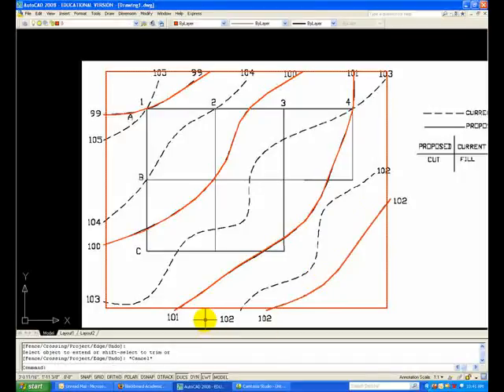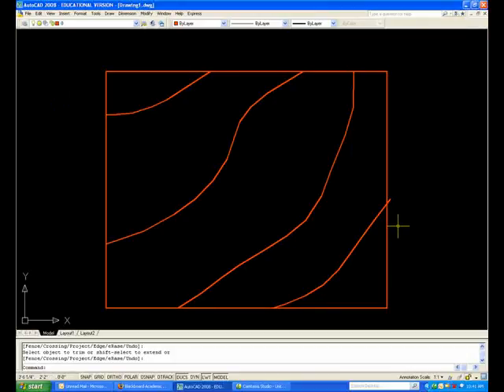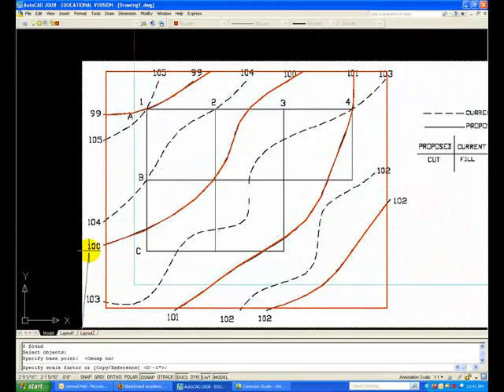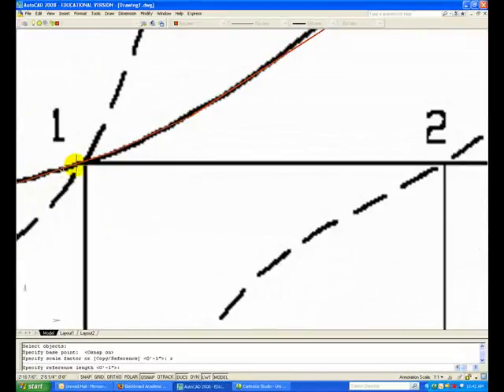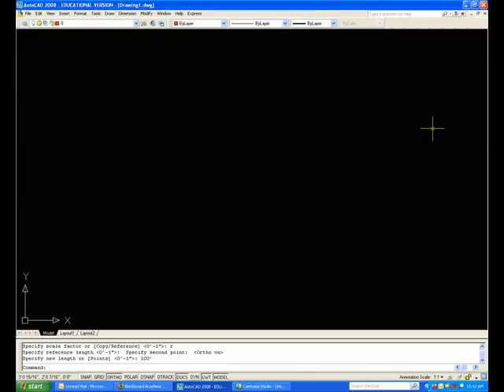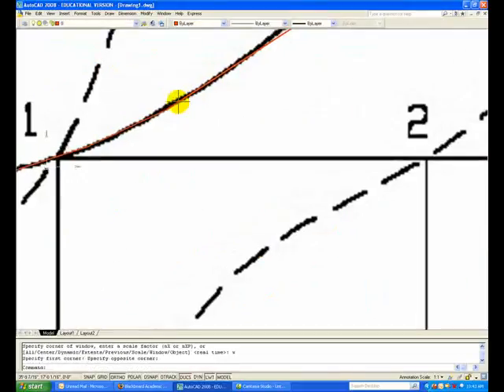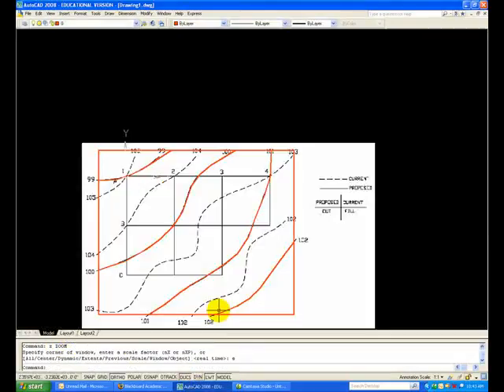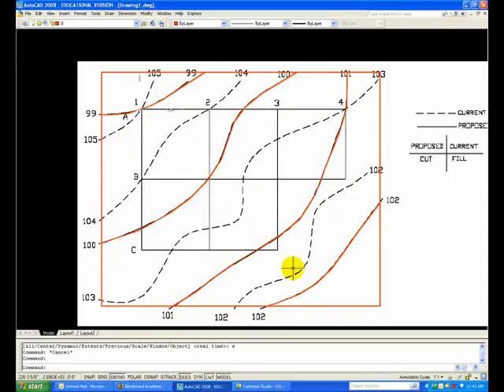Land Typography - Part 4